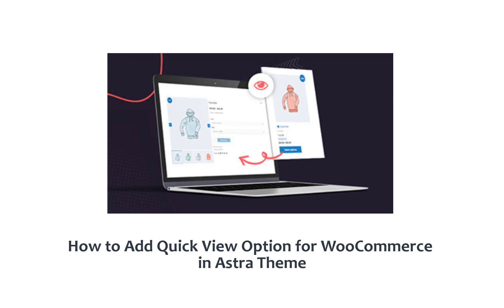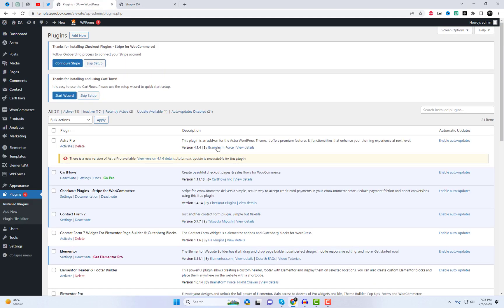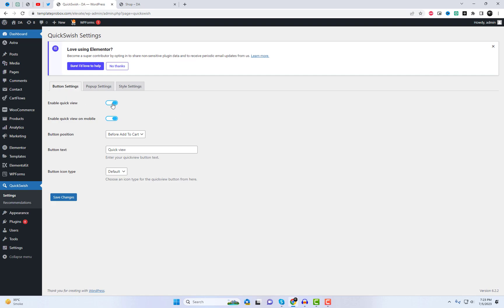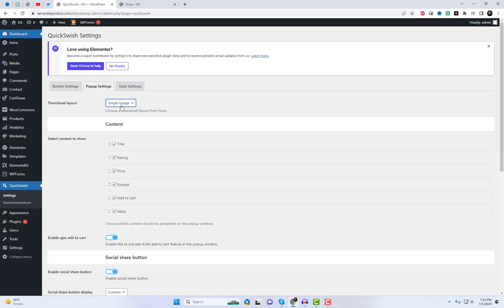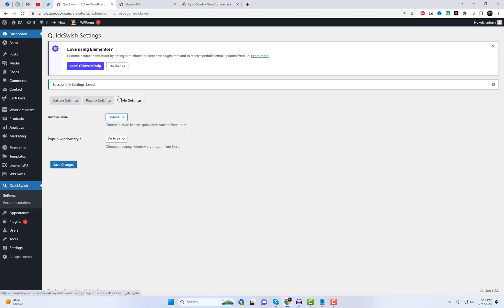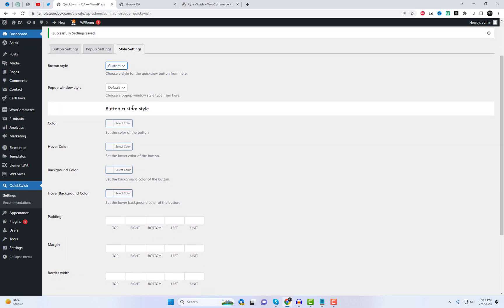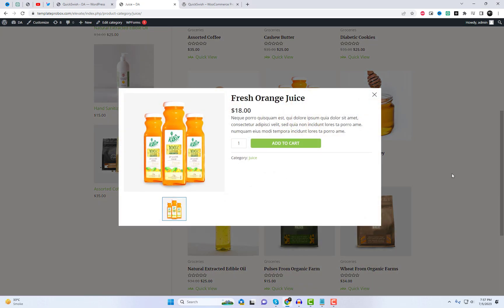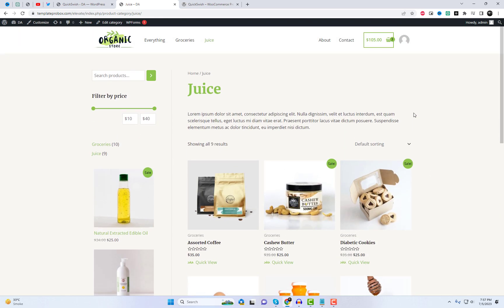How to Add Quick View Option for WooCommerce in Astra Theme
In this WordPress tutorial, we'll show you how to easily enhance your WooCommerce store by adding a Quick View option using the Astra theme. The Quick View feature allows your customers to get a glimpse of product details without leaving the main shop page, resulting in a more streamlined and convenient shopping experience.

To achieve this, we'll be using the QuickSwish plugin, a powerful tool designed specifically for WooCommerce Quick View functionality.

With the QuickSwish plugin, you can easily add the Quick View option to WooCommerce for free. Otherwise, this feature is exclusively available in Astra PRO. Enhance your WooCommerce store and provide a seamless shopping experience to your customers by enabling Quick View using QuickSwish, or consider upgrading to Astra PRO to access this feature along with other advanced functionalities.

Watch the video now and learn how to implement the Quick View option using the QuickSwish plugin in the Astra theme.